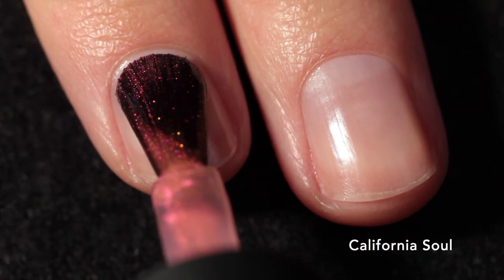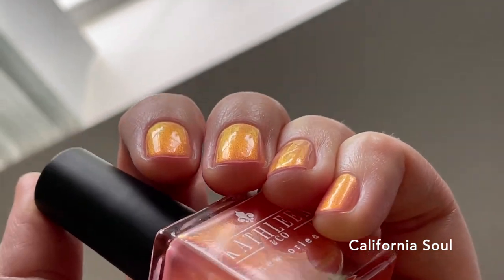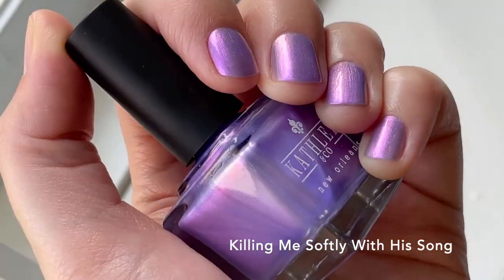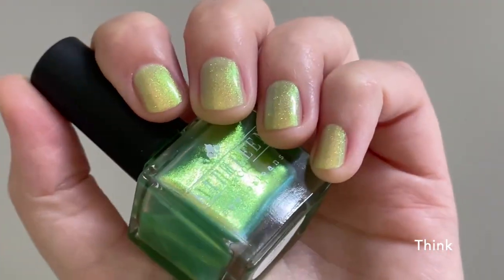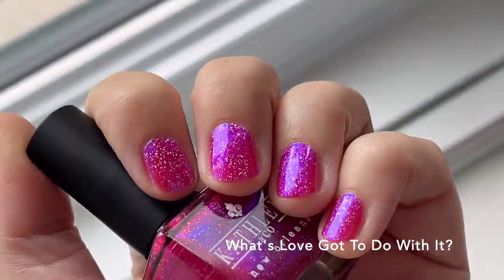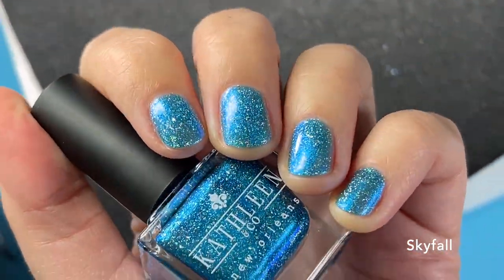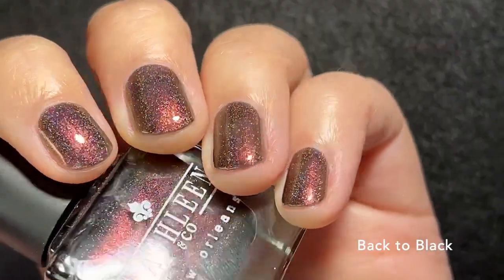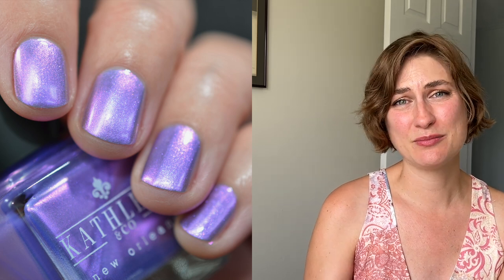Super Pretty Shimmers - Kathleen & Co. Women in Music Pt. 3 Nail Polish Swatches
Kathleen & Co. Is back with a third instalment of her Women in Music collection, this time her inspirations include Aretha, Adele, Marlena, Tina, Amy and Roberta.

All will be available Aug 18th at 7pm CDT. Each will be $13 USD, or purchase the entire set for a discount rate of $72. There will also be small batch mystery polishes for purchase.

Nail polishes shown in order of appearance:
Kathleen & Co. California Soul
Kathleen & Co. Killing Me Softy With His Song
Kathleen & Co. Think
Kathleen & Co. What’s Love Got To Do With It?
Kathleen & Co. Skyfall
Kathleen & Co. Back To Black